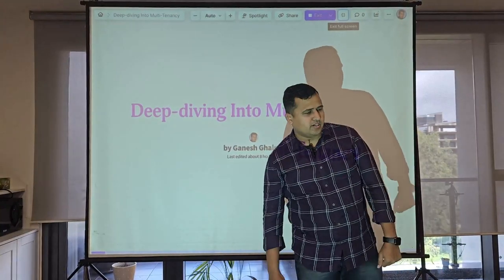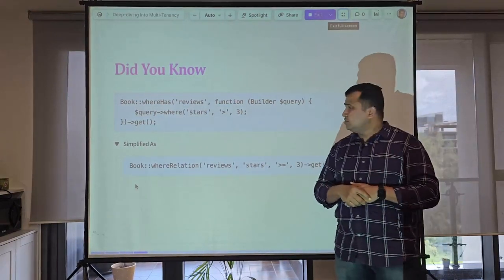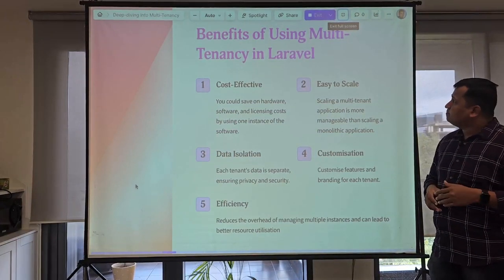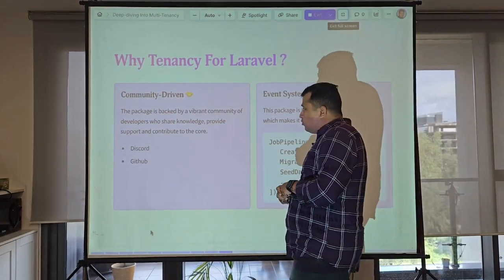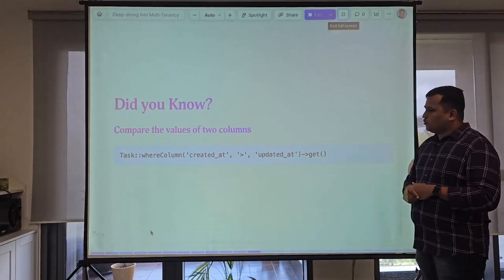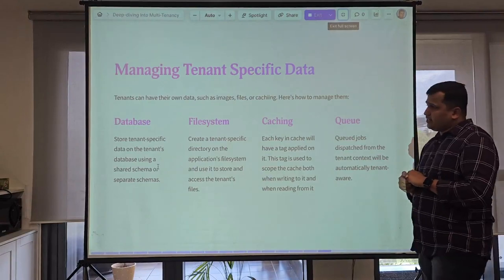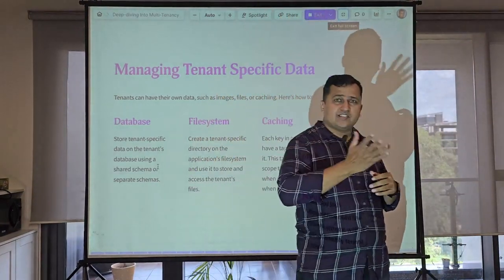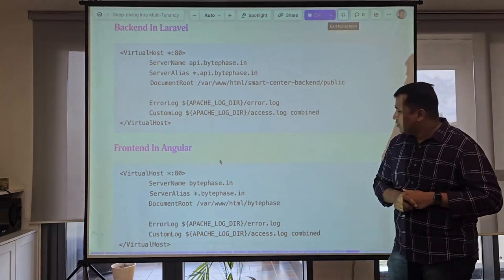Deep-dive into Multi Tenancy with Laravel | Ganesh Ghalame | Laravel Pune August 2023 Chapter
This video was recorded at a Laravel Pune Meetup - August Chapter on 26th August 2023 at @peerlistHQ

Video Editing:  @amitavroydev
Volunteers: Vaibhanraj Roham, Mithil Shah, Jigar Dhulla, Amitav Roy

As the Laravel framework evolves, so do the opportunity to expand your knowledge and learn new tradeoffs. Whether you are an experienced developer looking to grow your Laravel abilities or network with like-minded people, or a beginner to Laravel/PHP just getting started, Laravel Pune Community is for YOU!

If you are an experienced speaker and want to try a new talk OR if you are a beginner and just keen to share your knowledge and level up your public speaking skills, then speaking at Local meetup is a great place. Submit the application form below to be a Speaker at the Laravel Pune Meetup.